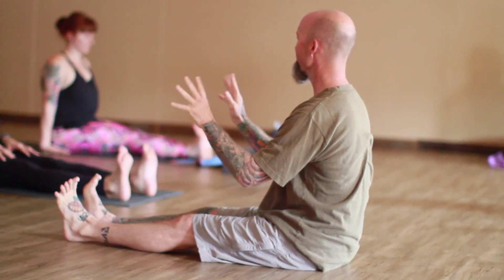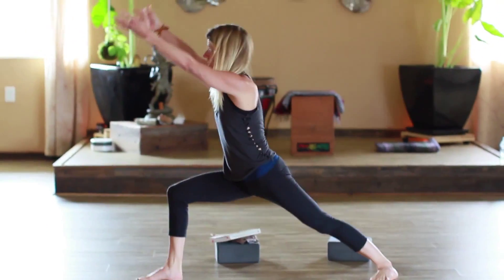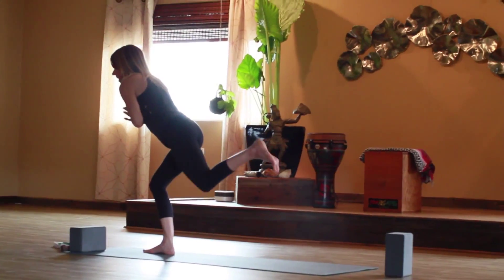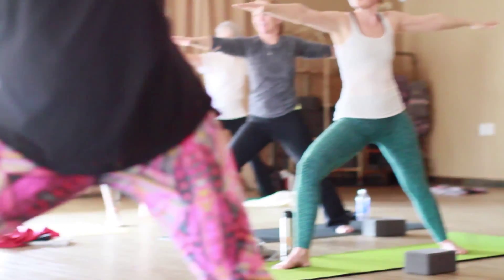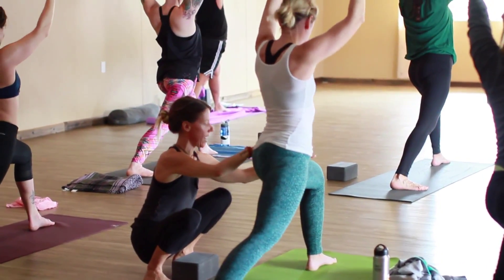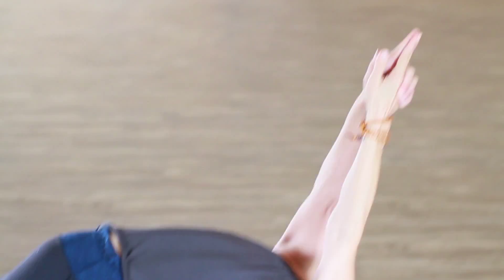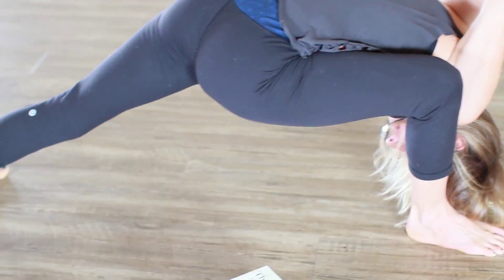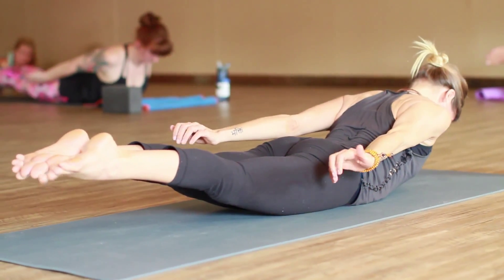Yoga Reclaimed - Yoga 101 Class